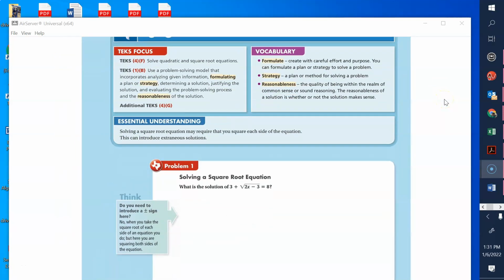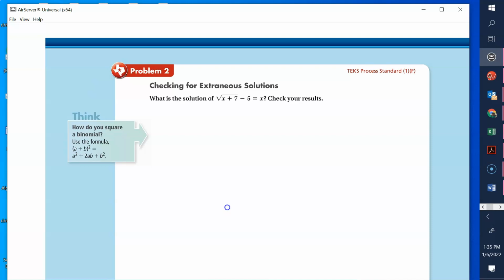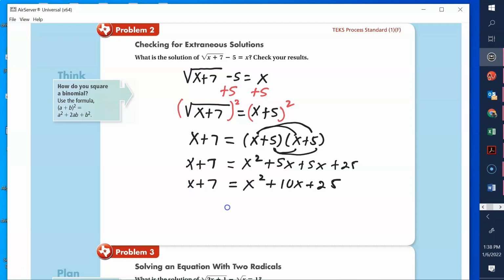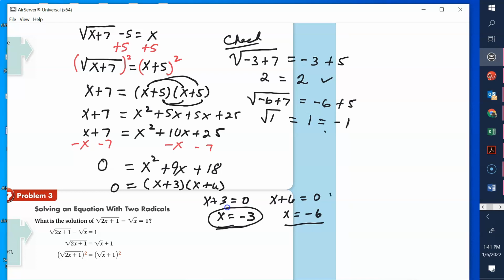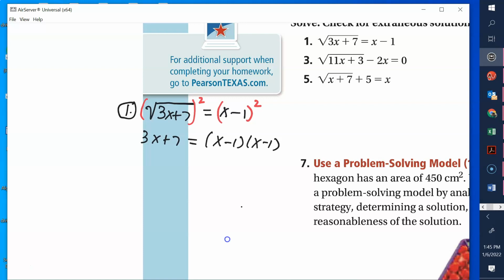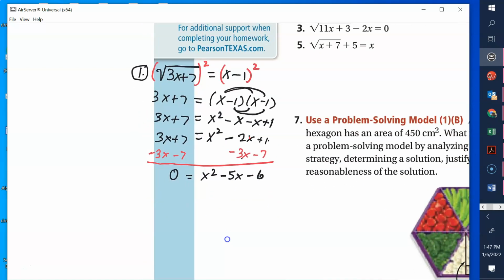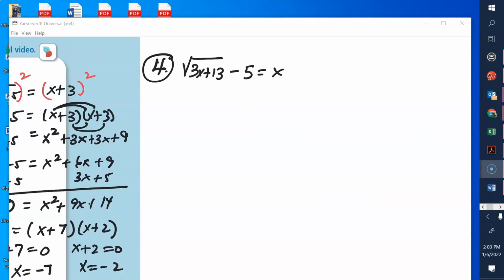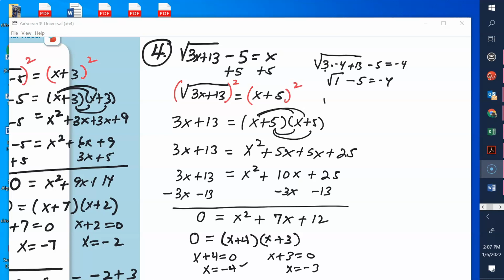Algebra 2 Lesson 6.5 Solving Square Root Eq. With Extraneous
@drzekegarcia Students will be shown how to solve square root equations that include extraneous roots.